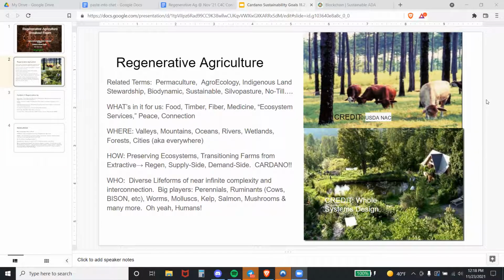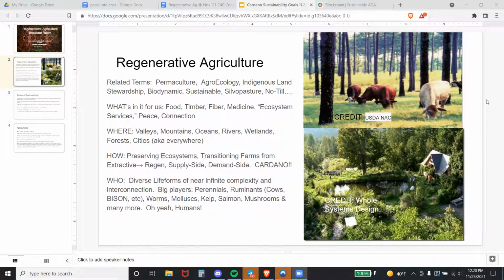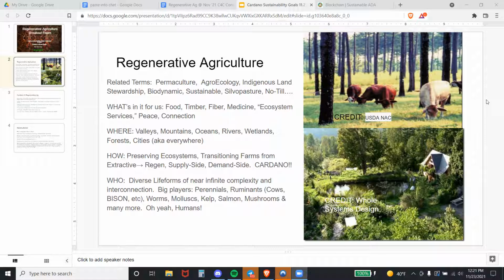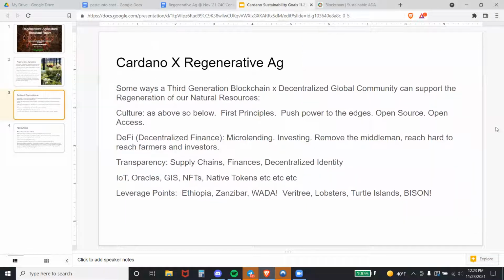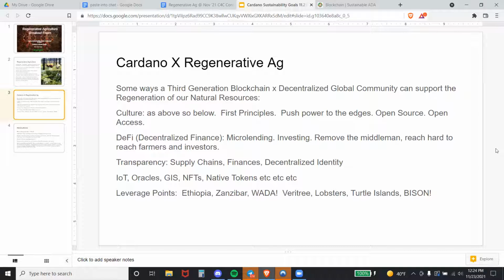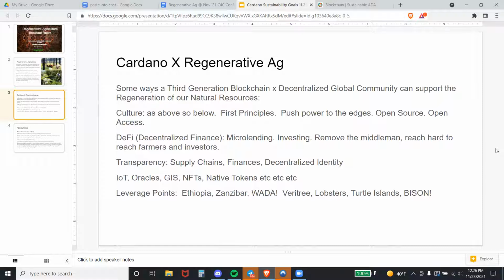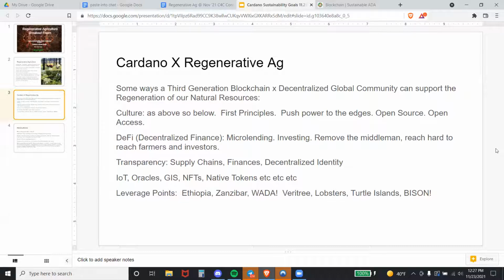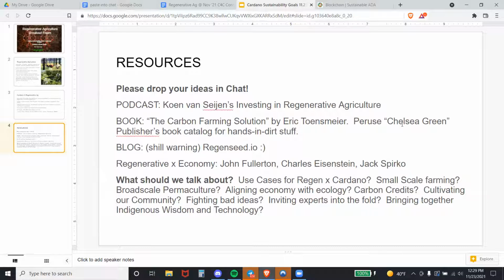Regenerative Ag Breakout Room @C4C Cardano Sustainability Goals Conf 11.23.21